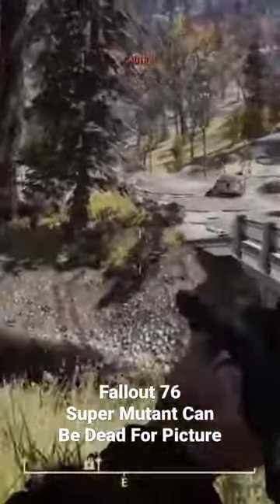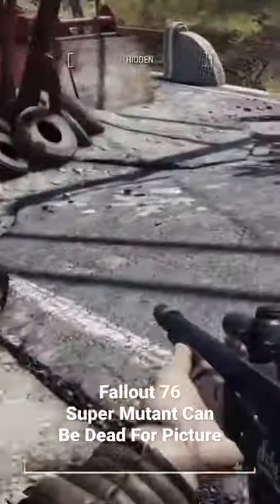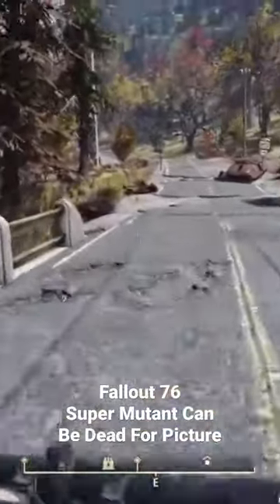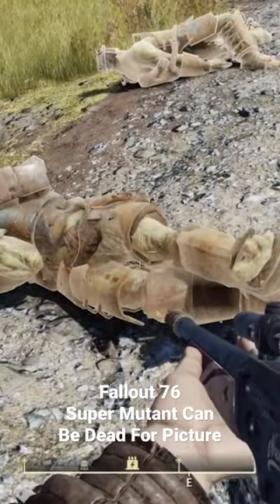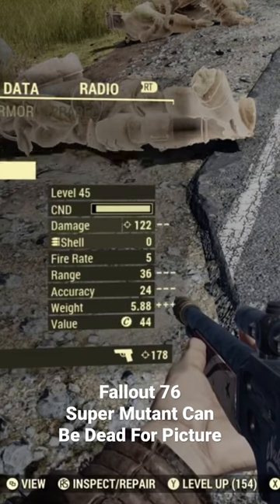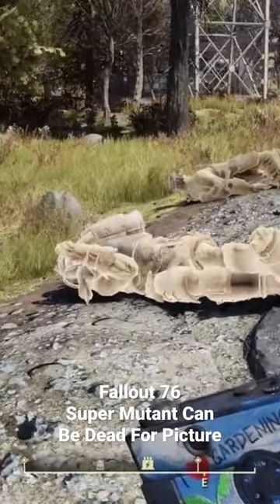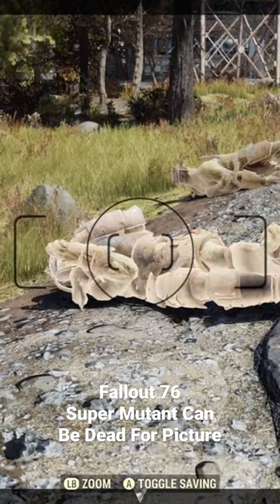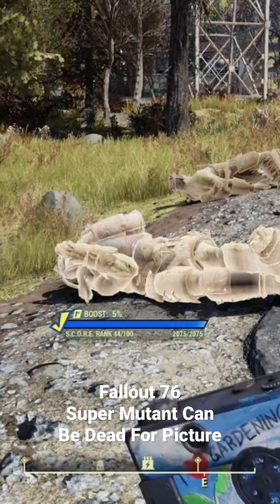Fallout 76 Taking Picture Of Super Mutant